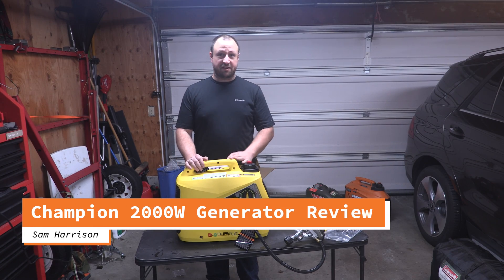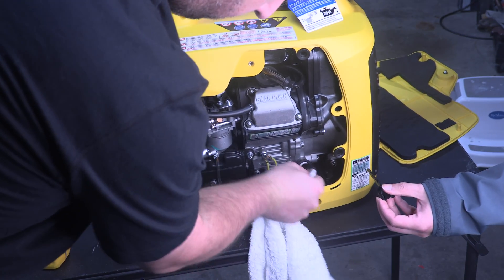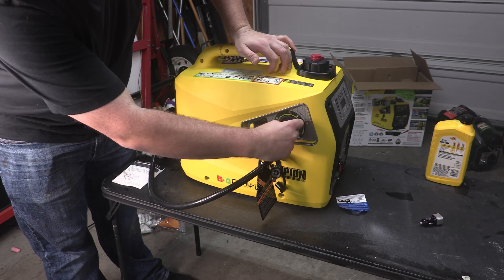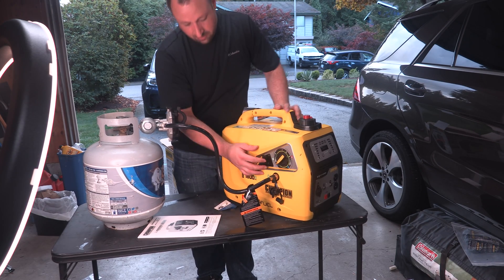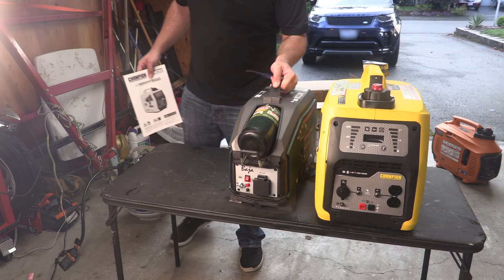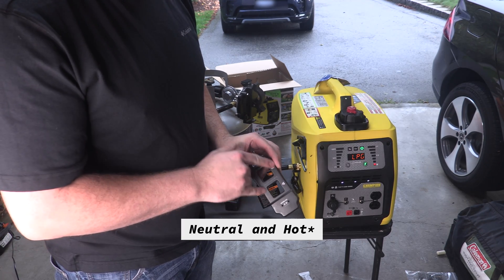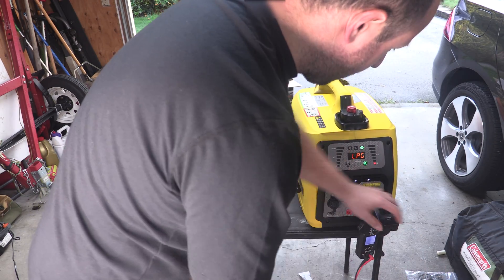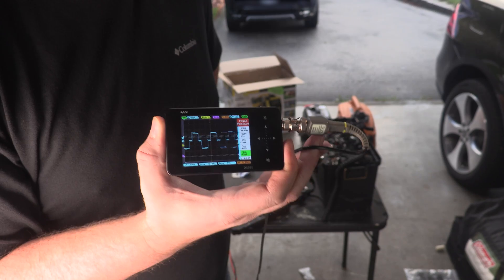Champion 2000 Dual Fuel Generator Review and Test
Hello,

This video summarizes a quick unboxing and testing of a Champion Dual Fuel generator. This style of generator is idea for backup scenarios due to being able to run on both propane and gasoline. I looked at its wave form to assess its compatibility with inductive loads such as fans and compressors (spoiler alert - it's fine). I also provide a quick comparison between it, the Baja 1900, and an old Generac IX1600.